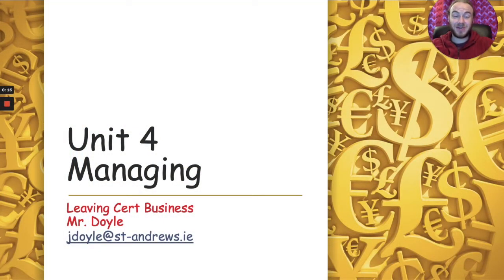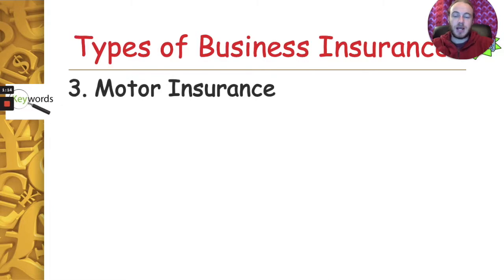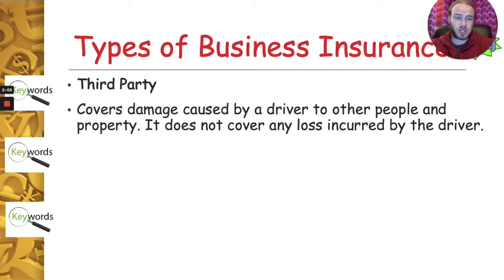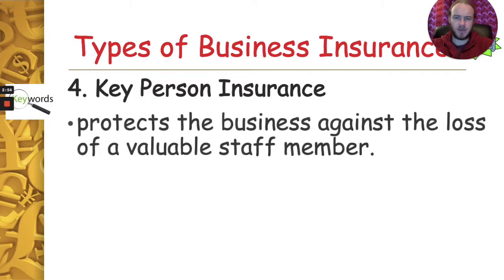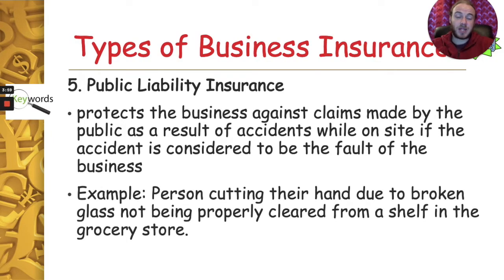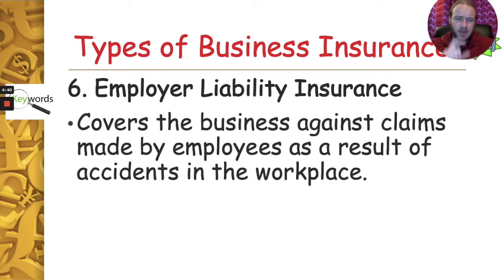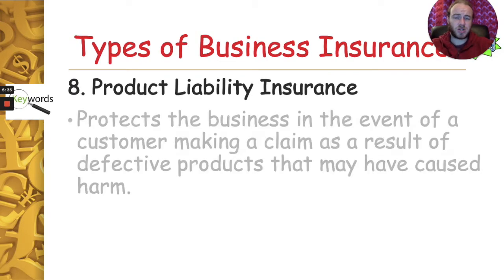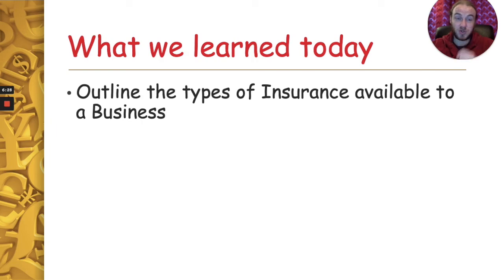27 - Types of Business Insurance for Leaving Cert Business